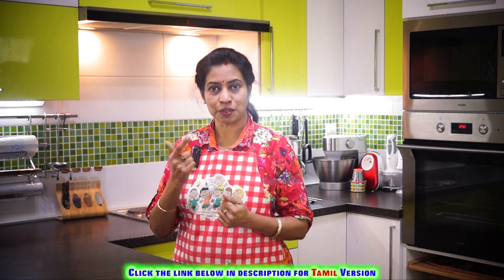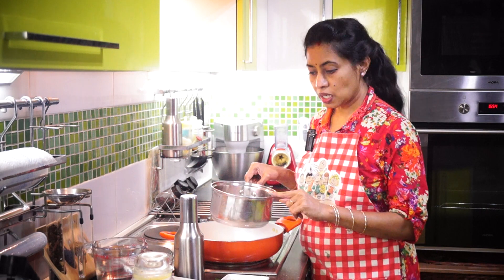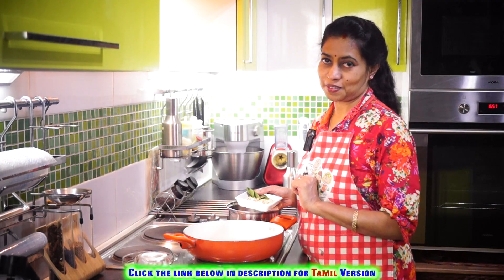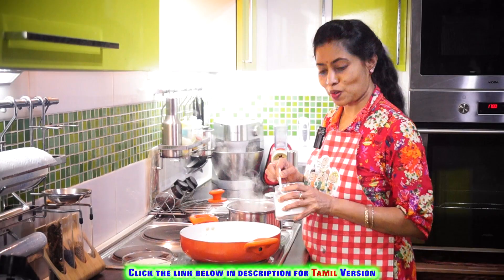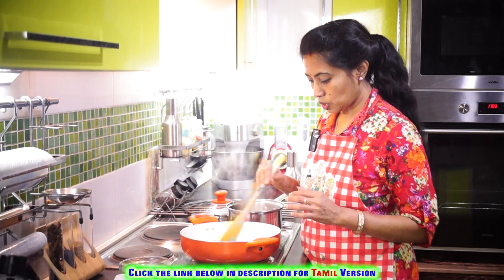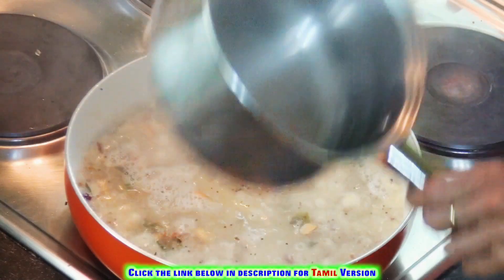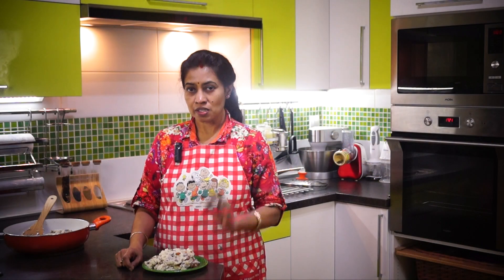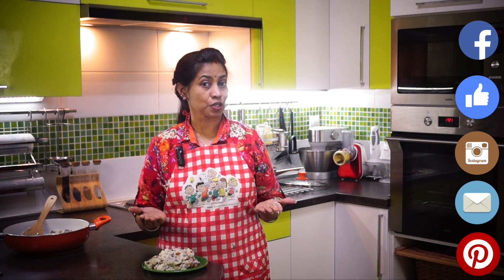10 Minutes Instant Upma - Tiffin Series | Dosa To Pizza